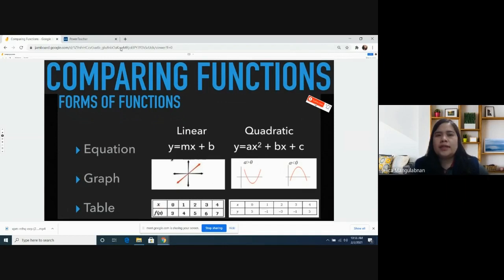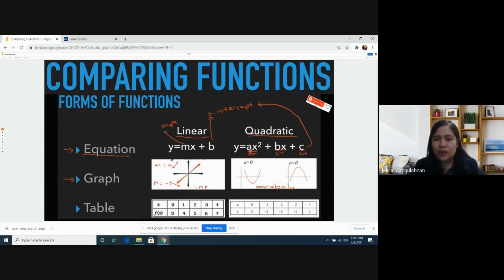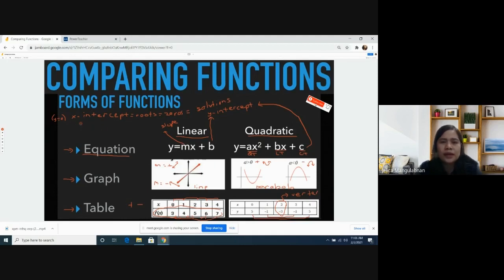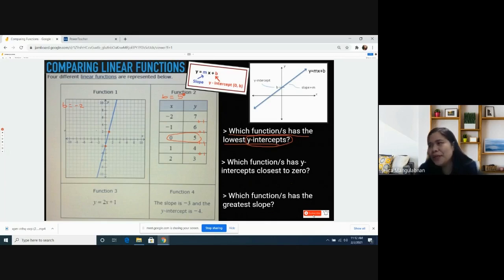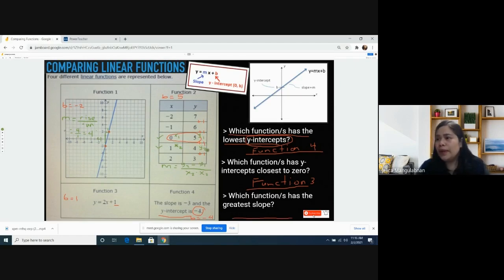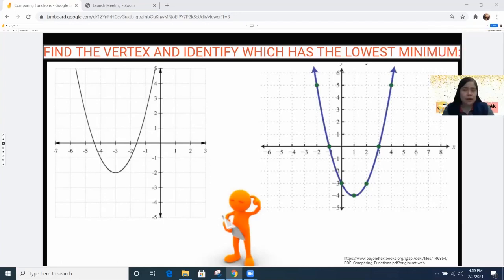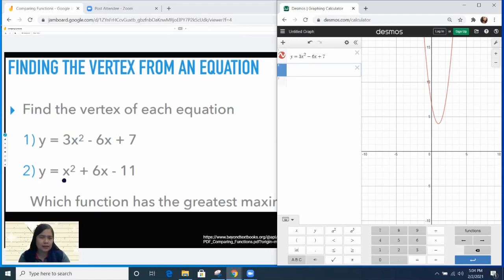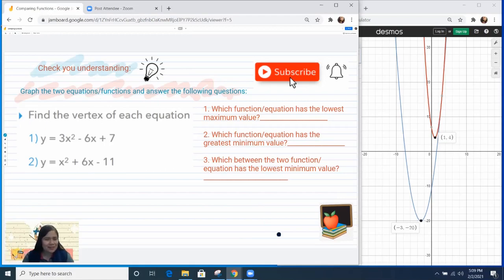Comparing Functions (Linear and Quadratic Functions)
Key features of both functions is the key for this lesson. We must be familiarized with the features and terms of linear and quadratic functions for us to understand better the main lessons.
Subtopics are: comparing the linear vs linear functions, quadratic vs quadratic functions and linear vs quadratic functions.
Term that must be defined: x-intercepts, y-intercepts, slopes, vertex, axis of symmetry, roots, solutions and zeros.